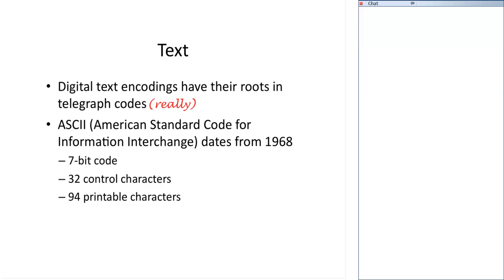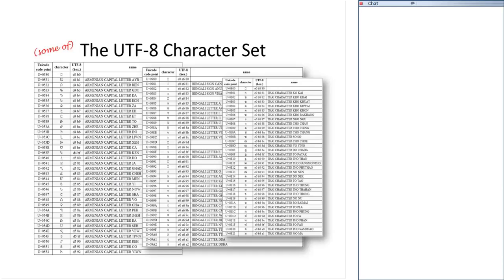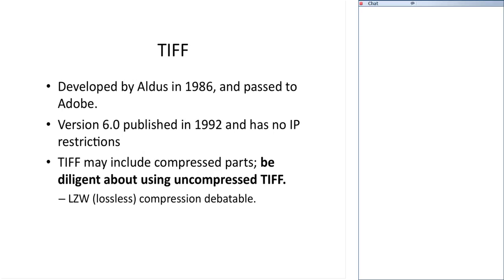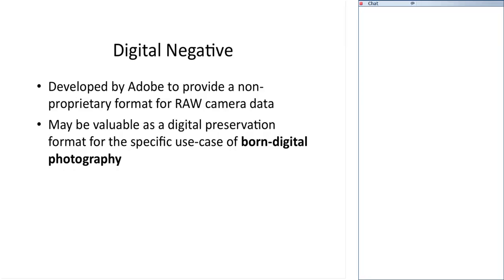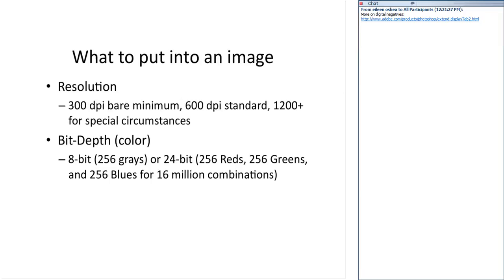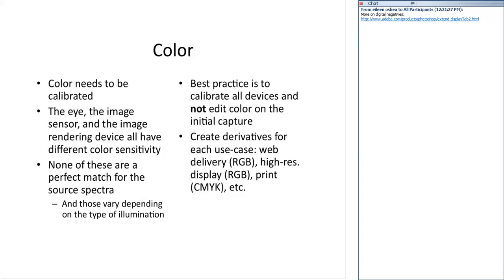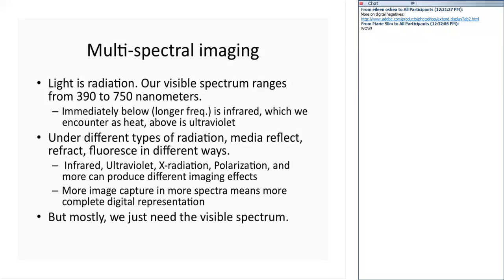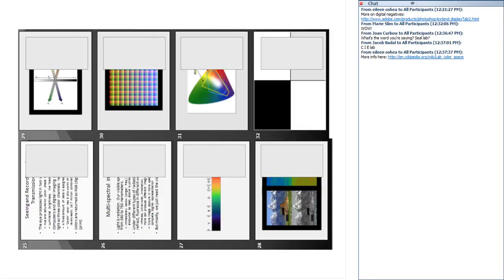digital preservation 01 10 2012